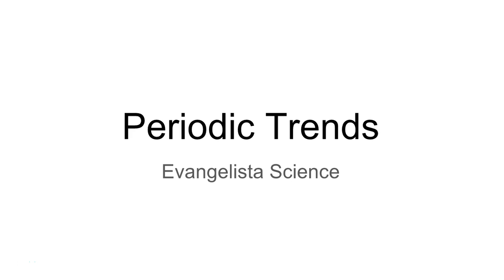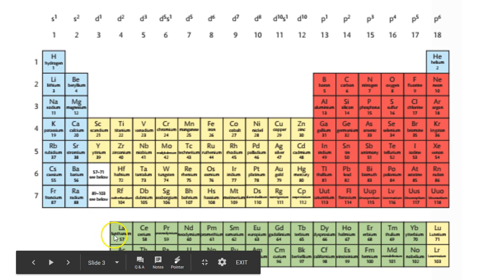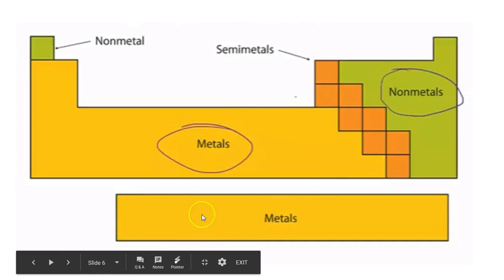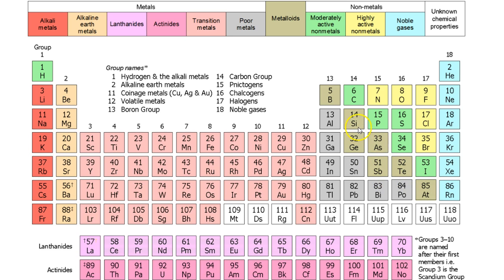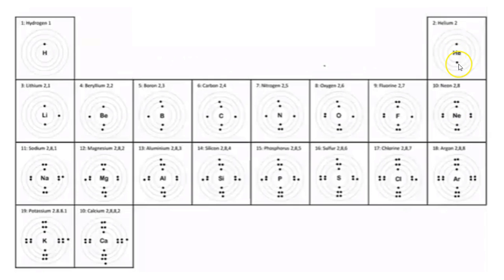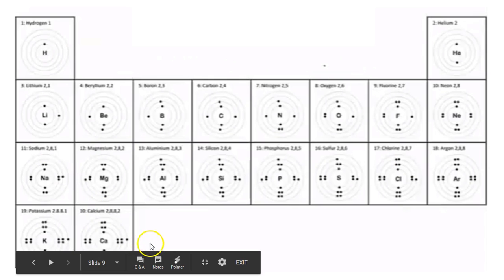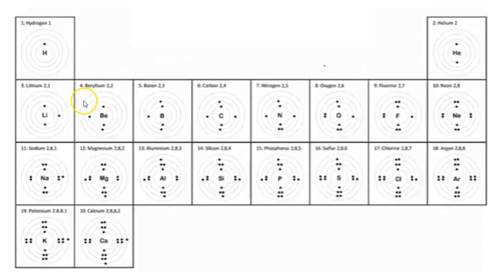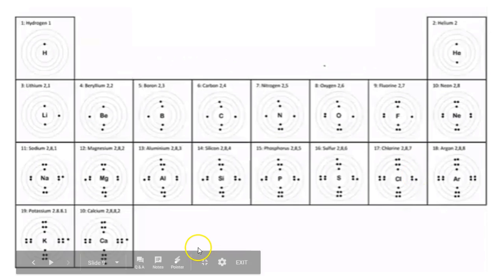3-1 The periodic table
Mr. Evangelista explains section 3-1 of the IB Chem SL curriculum